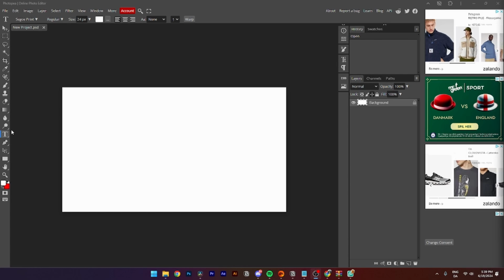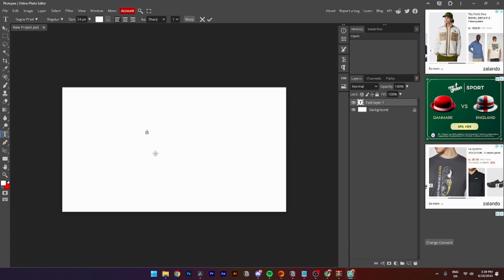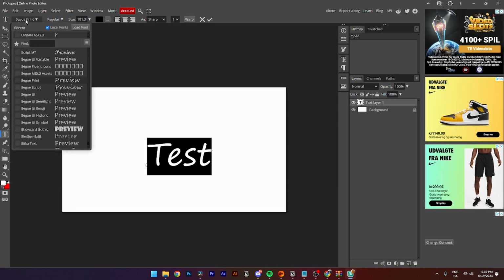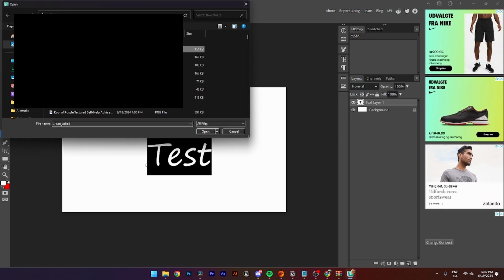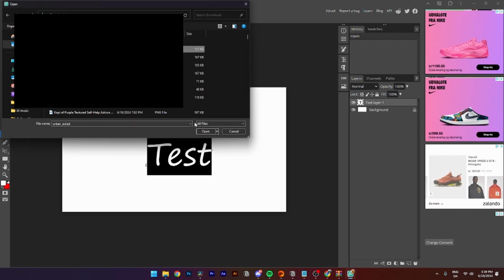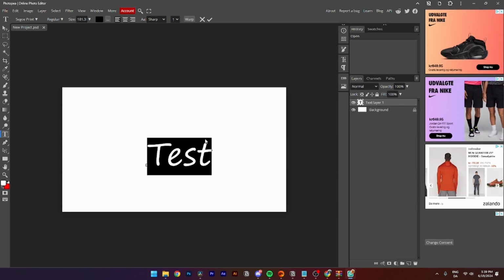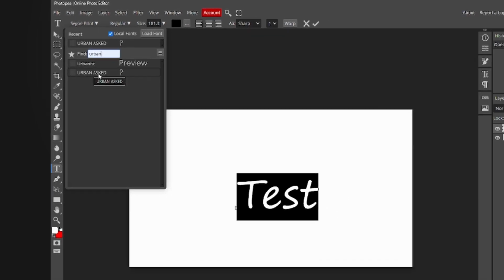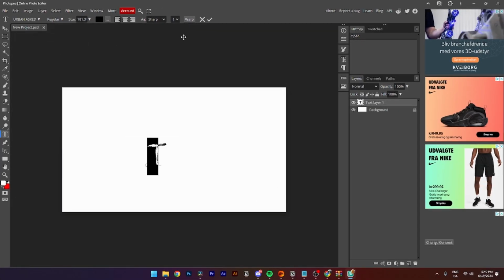How To Add NEW FONTS in Photopea (2025 Tutorial)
In this video I will show you step by step how to install and add fonts to Photopea. This tutorial was made so even beginners can learn how to get fonts for Photopea on their Windows PC computer or macbook computers. The way to add fonts is super easy to do and is something even beginners can quickly learn.